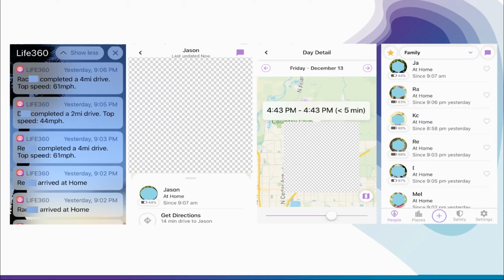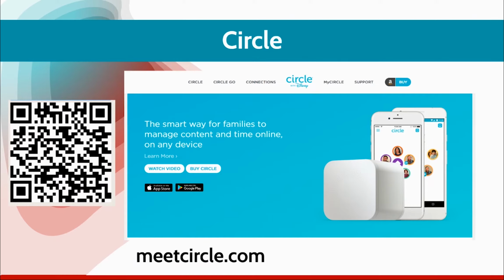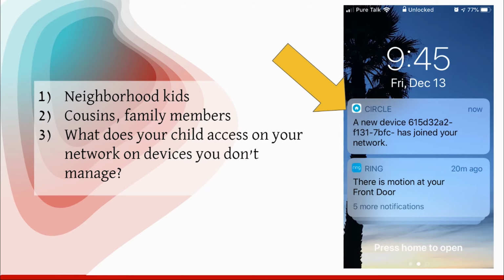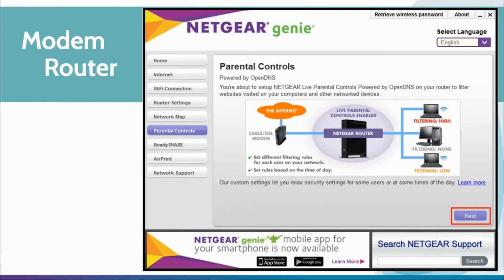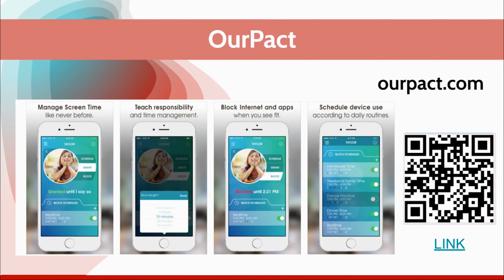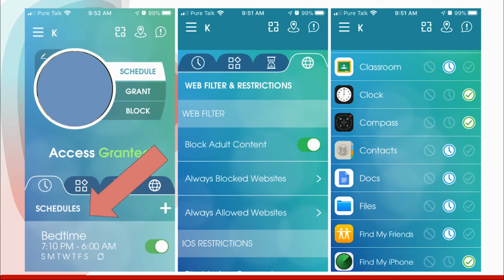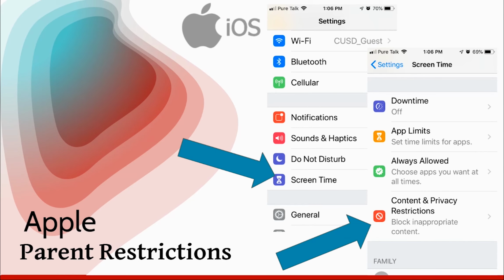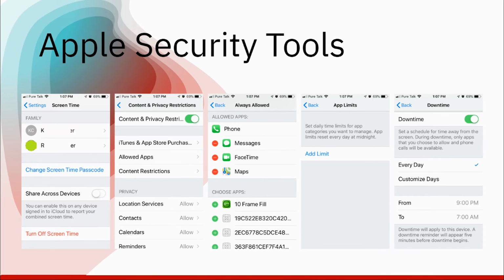Digital Safety Tools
The purpose of this presentation is to talk to parents about resources they can consider using as they monitor their children on various devices.

**I will not provide tech support.  I cannot guarantee that these resources will work as claimed.**